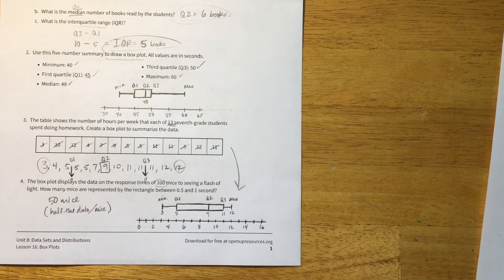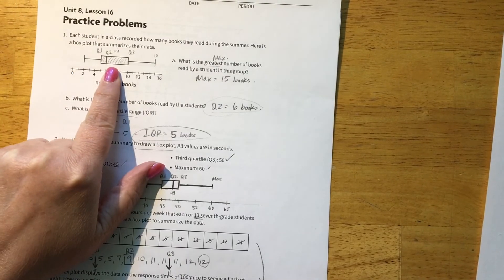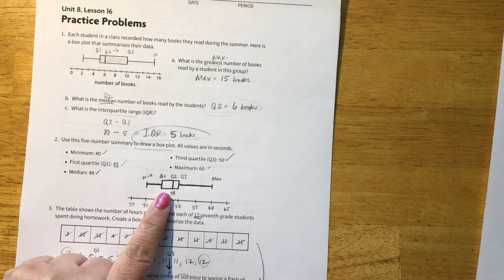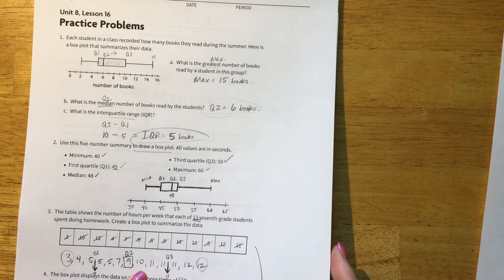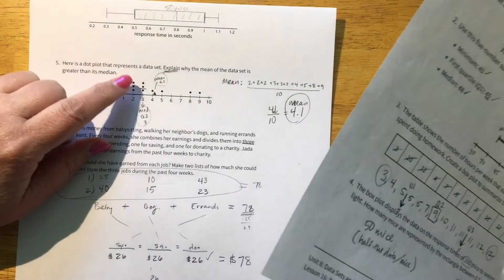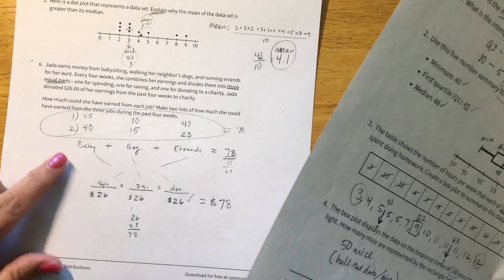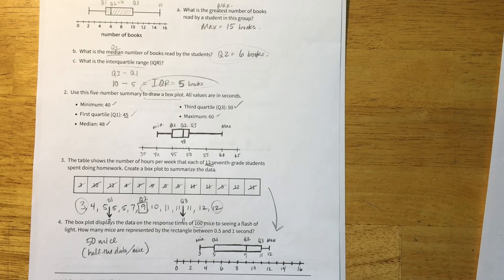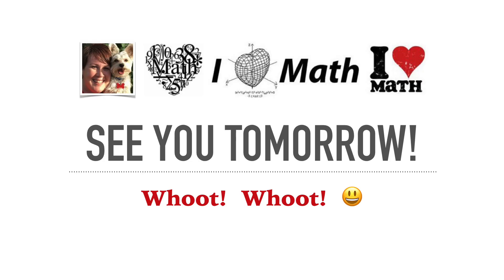Hatch Math 6 Unit 8 Lesson 16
This video will walk you through Lesson 16's activities and practice problems in your workbook.